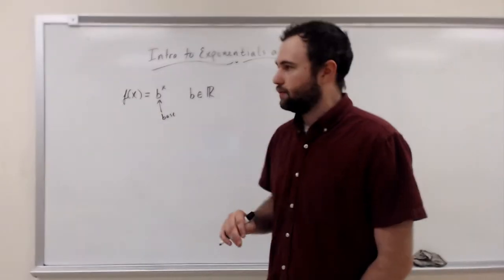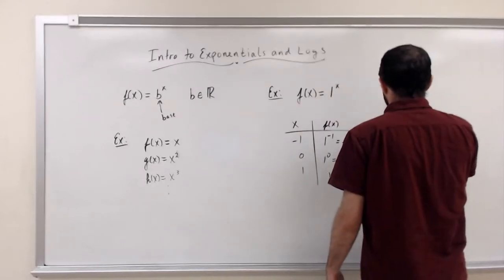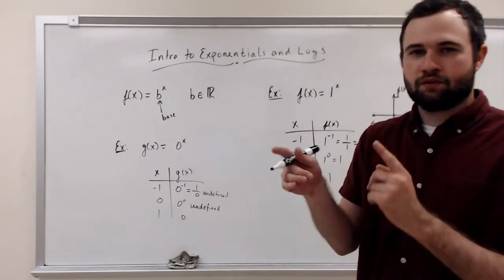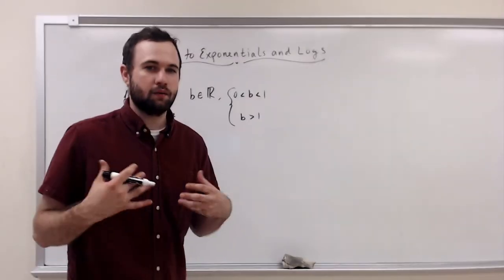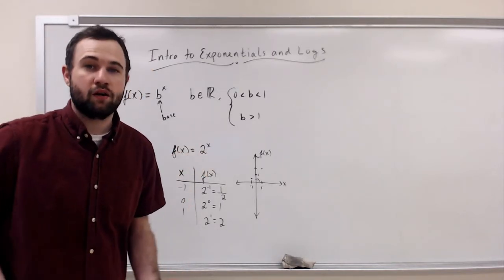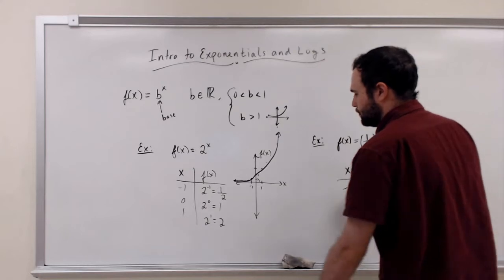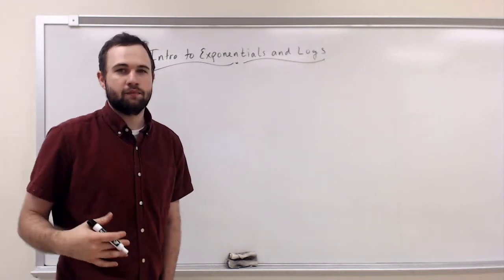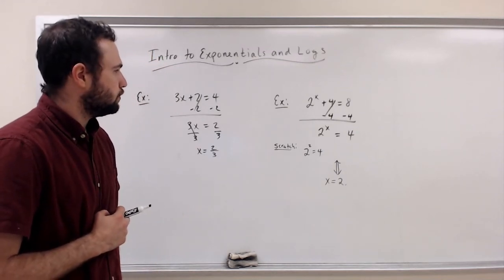Introduction to Exponential Functions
In this video, we begin looking at the exponential family of functions and discover pathological examples, along with learning to graph for different base values.